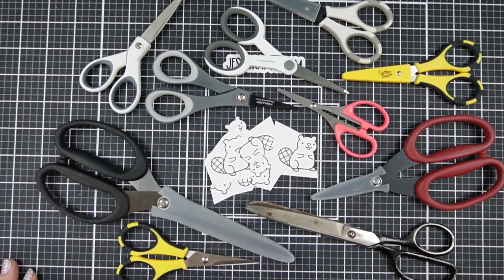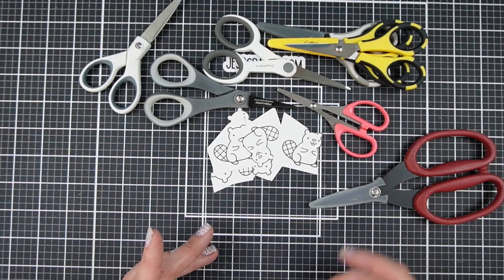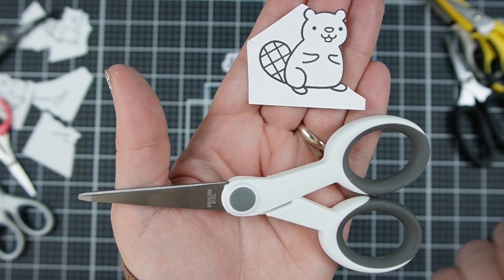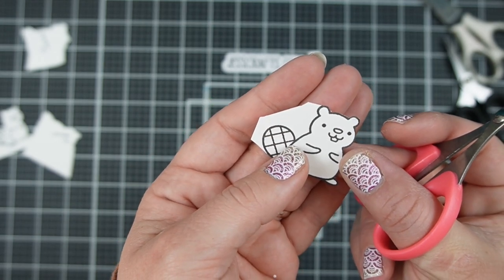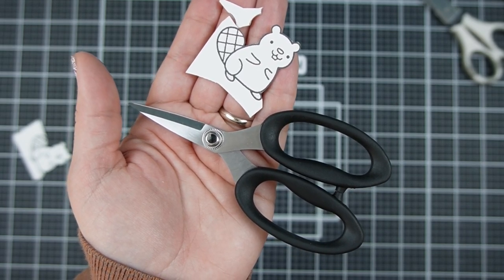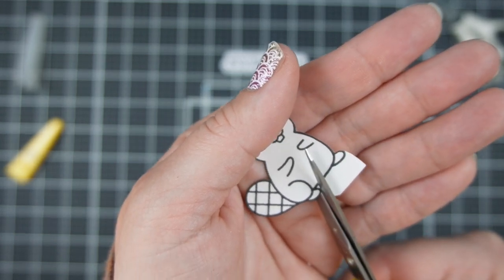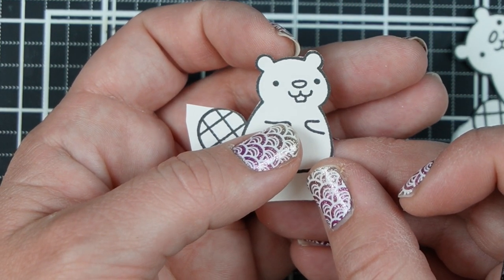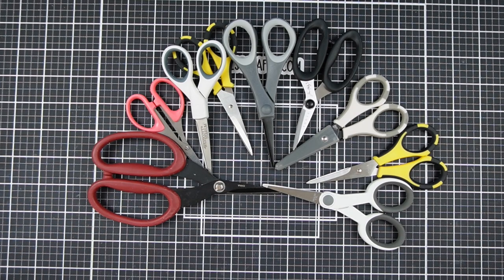If this Scissor Works It Will Change Your Crafting | Best Detail Scissors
Having good detail scissors is a must for paper crafters. But not just any short bladed scissor will do. Let's compare some small scissors and discover which one is best for you.

• EK Success Cutter Bee Precision Scissors

• EK Tools Precision Non Sitck Scissors

• Tonic Studios - Tim Holtz - Non-Stick Micro Serrated Scissors - 9.5 Inch

• Fiskars Non-stick Titanium Detail Scissors

• Westcott Crafting Scissors 5-Inch Titanium

• Crafter's Square Detailing Scissors, 4 in. | Dollar Tree

00:00 Introduction
02:14 Scrapbookcom 5 Inch Scissors
03:15 Fiskars Non-stick Titanium Detail Scissors
03:46 Westcott Crafting Scissors 5-Inch Titanium
04:09 Dollar Tree Crafter's Square Detail Scissors
05:05 Tonic Tim Holtz Haberdashery Scissors
06:09 Tonic Tim Holtz Non-Stick Micro Serrated Scissors
07:25 EK Success Cutter Bee Scissors
09:16 Fussy Cutting Quick Tip
10:07 Conclusion